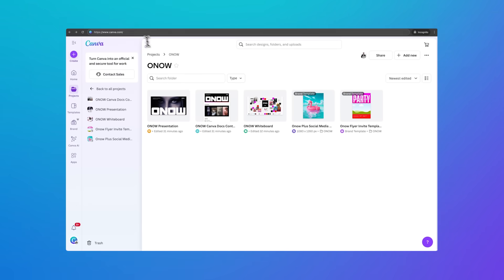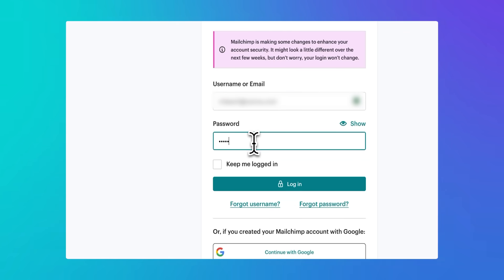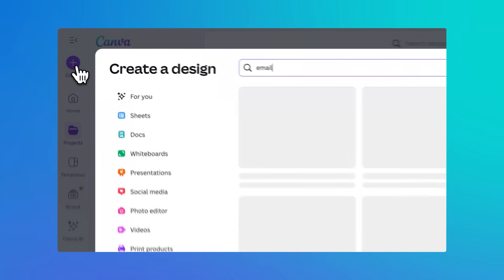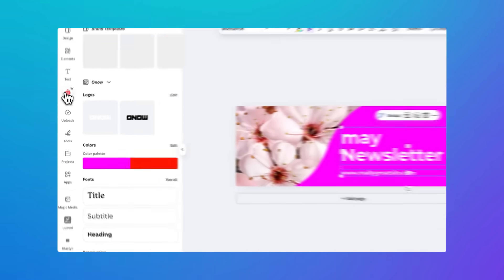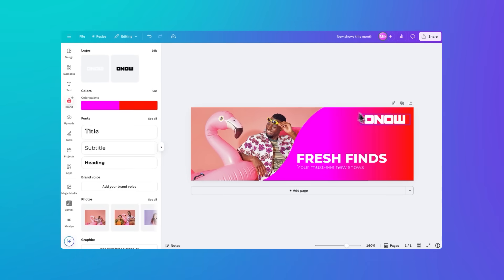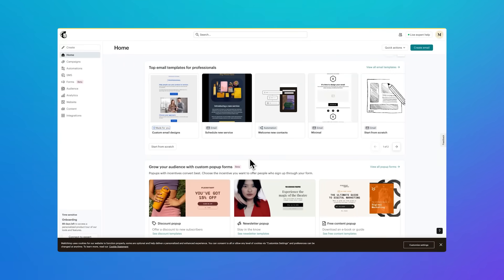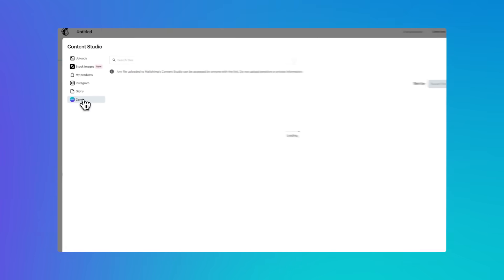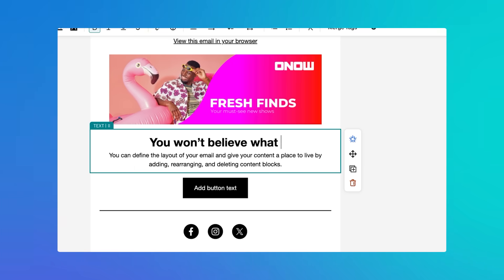Email campaigns made easy with Canva and Mailchimp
In this tutorial we’ll show you how the Mailchimp integration lets you sync your Canva designs directly into Mailchimp’s Content Studio. No more manual uploads! Think about how much time that'll save.

01:07 Connect your accounts easily, right from Canva
01:54 Create eye-catching email graphics in Canva ✨
03:01 Sync designs directly into Mailchimp—no downloads
04:46 Craft standout email campaigns that convert

You’ll also get expert tips straight from the Mailchimp team so you can make your next campaign your best one yet. For more best practices and resources, check out